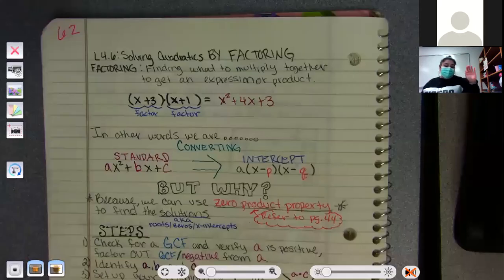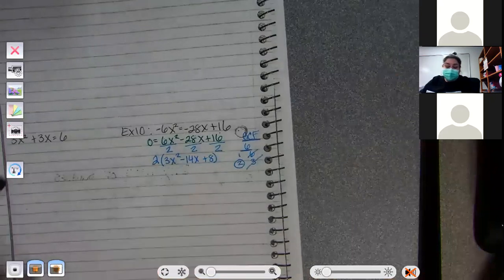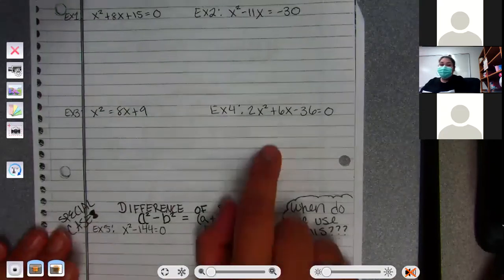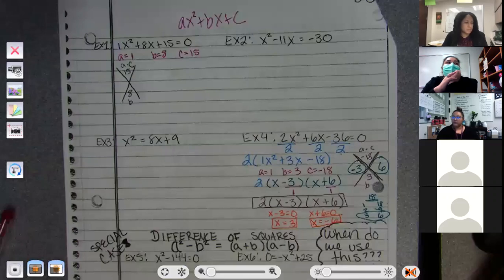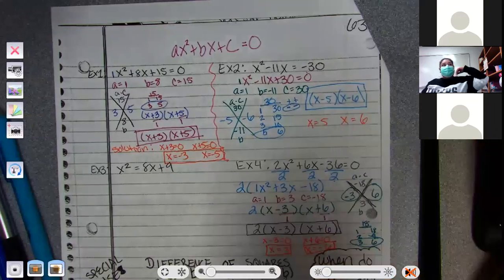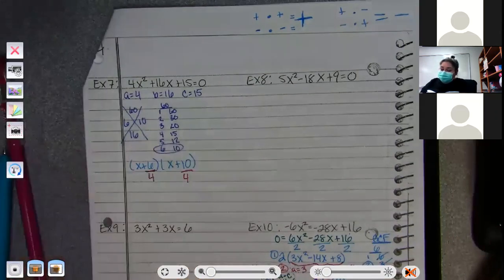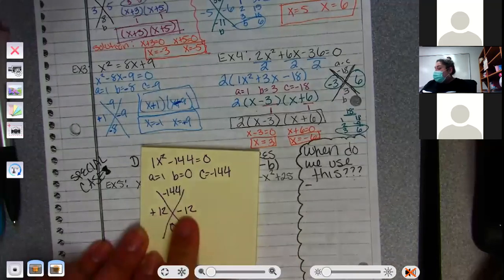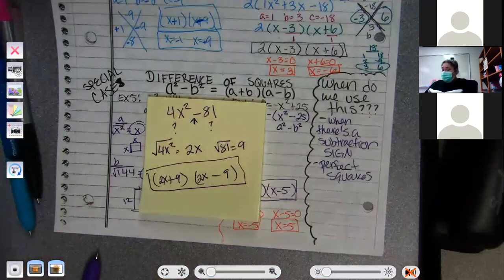L4 6 Solving quad by factoring